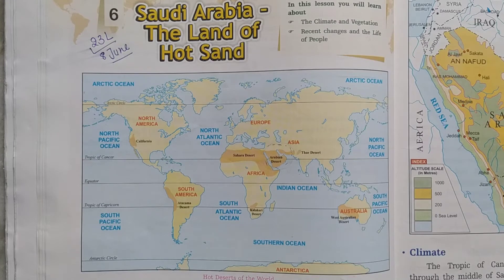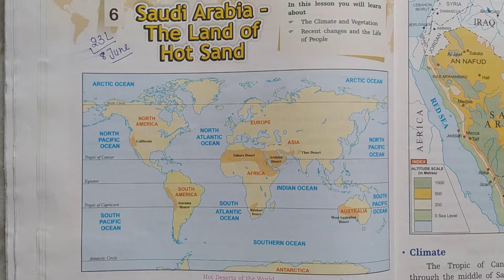Class 5, SST, Lesson-6, Lecture 23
Saudi Arabia- The Land Of Hot Sand